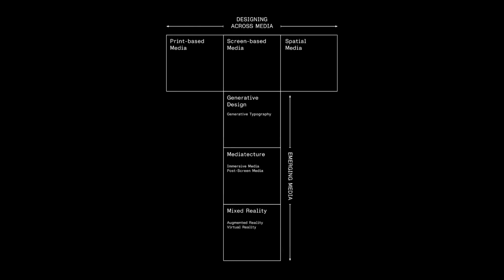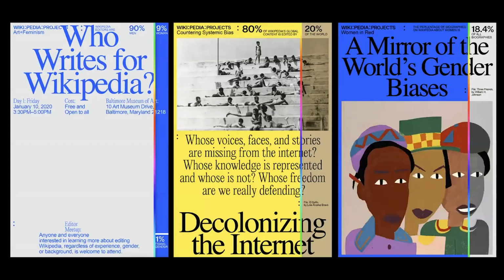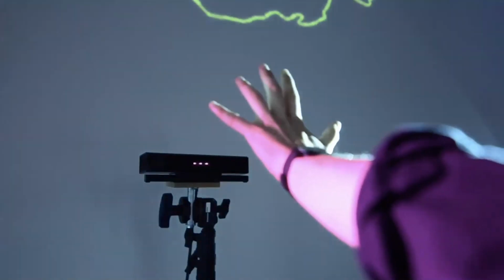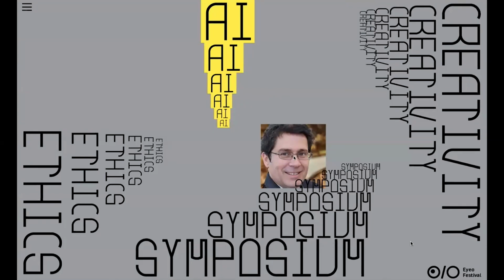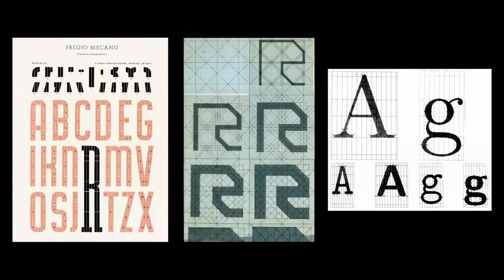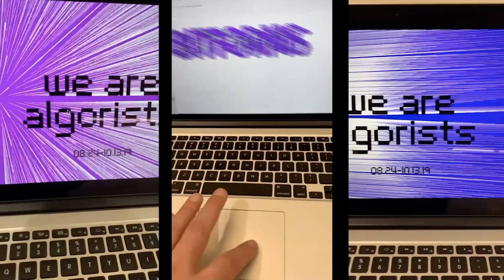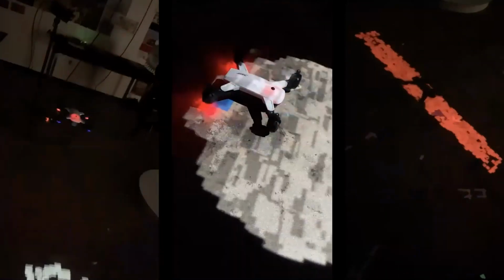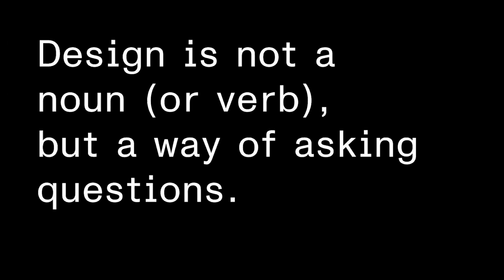DETI: Module 4—Brad Bartlett & Roy Tatum: “Teaching Transmedia Typography” (Main Session)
Brad Bartlett is a designer, educator, author, and founder of Brad Bartlett Design. His work has been recognized by the Art Directors Club, Type Directors Club, Communications Arts, Dezeen, AIGA 50 Books/50 Covers, Graphis, I.D., How, and Print. He is the Director of Transmedia at ArtCenter College of Design where he has developed transmedia pedagogy and overseen curricular implementation. Brad is also on-screen author at LinkedIn Learning, where he recently published a course on Transmedia Typography.

Roy Tatum is a Los Angeles-based multidisciplinary designer whose work spans wearables, websites, apps, printed matter, and visual identities. Clients include Apple, Nike, The California Science Center, Wove, and Target. He is a Co-founder and Creative Director at Numbers, a design studio specializing in type design, identity design, and illustration projects both self-initiated and for a variety of clients. He teaches Generative Design and Generative Typography at ArtCenter College of Design.

The first Design Educator Typography Intensive (DETI), a global virtual learning environment, was presented by HMCT on July 17–18, 2020. The two-day intensive provided educators, designers, and students access to some of the most talented typography instructors currently teaching, who generously shared their expertise during the four webinar sessions. This module explores typographic practice across traditional and emerging media in relation to the changing social and technological conditions of communication.